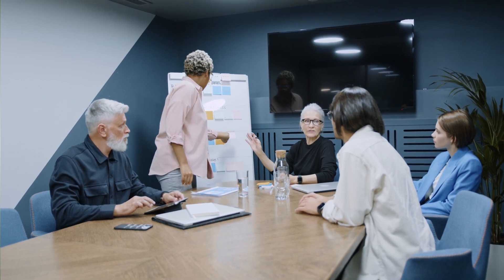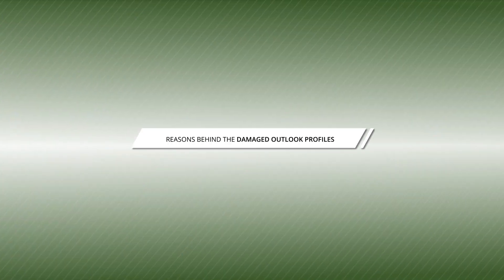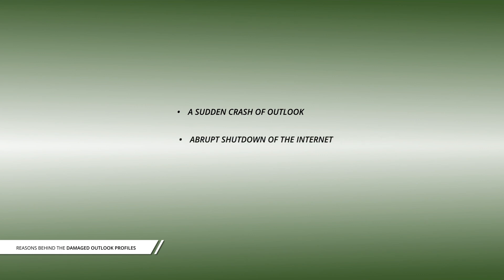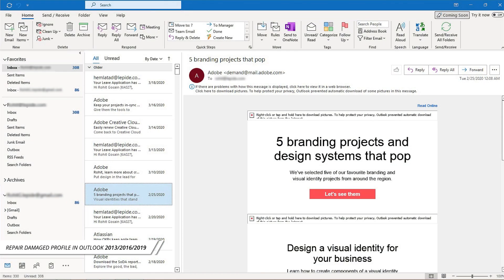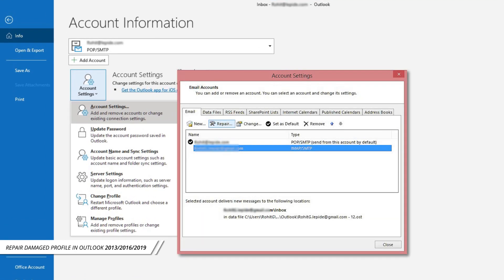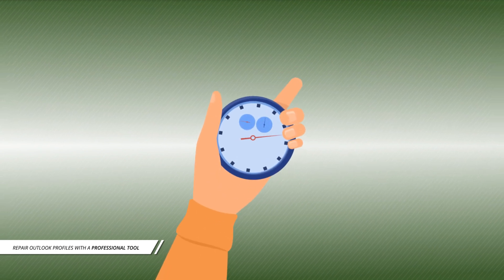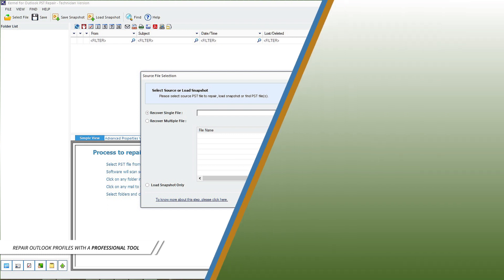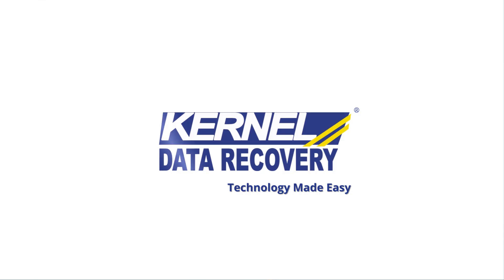How to Repair Corrupt Outlook Profile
How to Repair Damaged Profiles in Different Outlook Versions?

Any corruption in Outlook profiles can cause a lot of problems. This issue can disrupt the normal working of the email application. We have various manual methods to rectify the situation. The most common method is repairing the Outlook profile. This method does not guarantee 100% results.
So, one of the best ways to recover damaged profiles in different Outlook versions is using Kernel for Outlook PST Repair. This tool repairs and recovers all the damaged Outlook PST files in no time. You can read more about this tool from the below-mentioned web page.